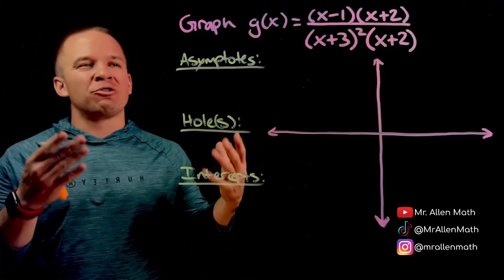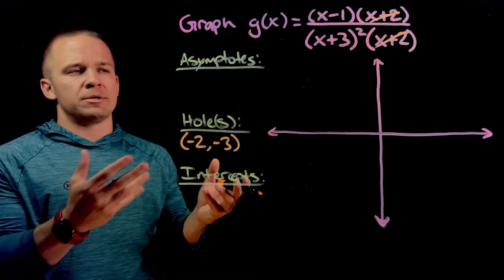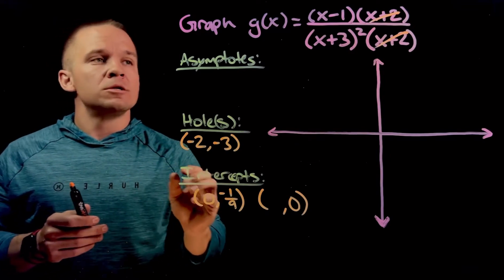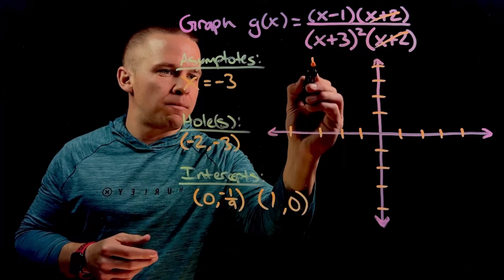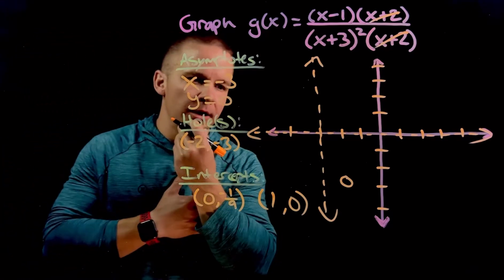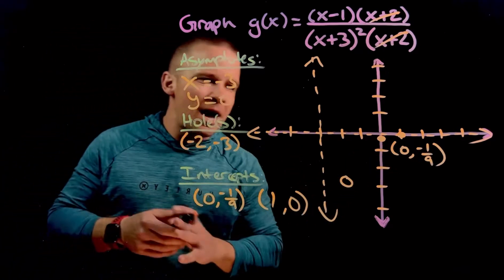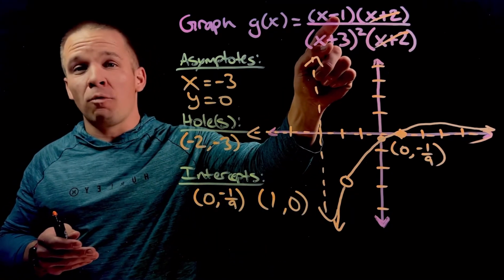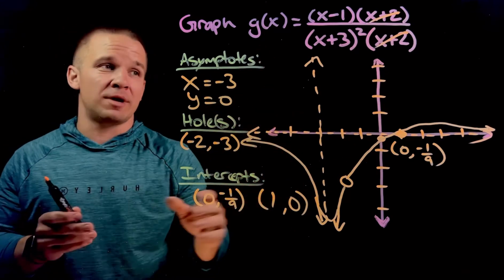Graphing Rationals - Hole, vertical asymptote with mult. 2, x-int on the horizontal asymptote